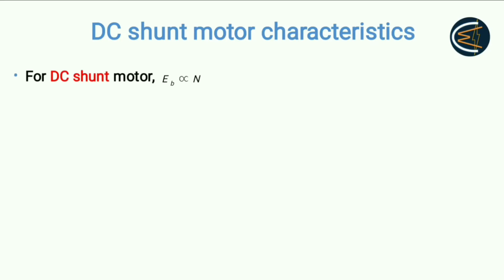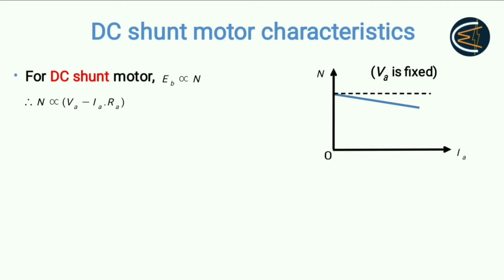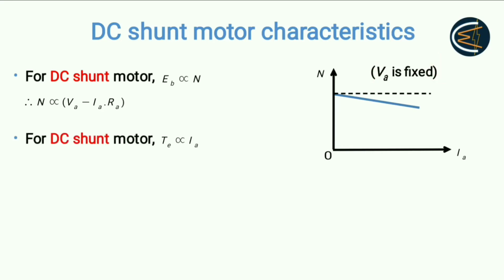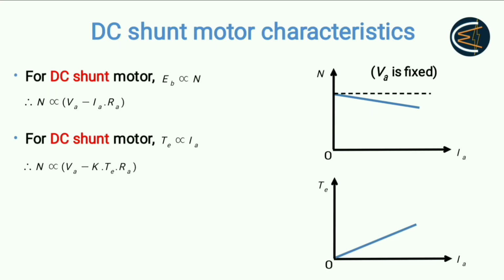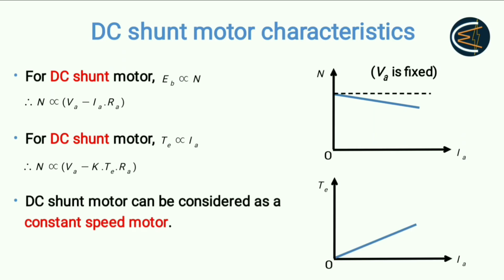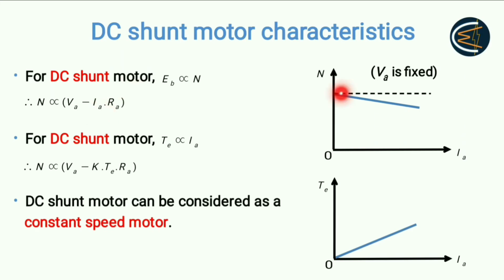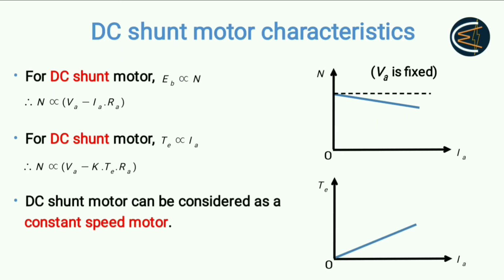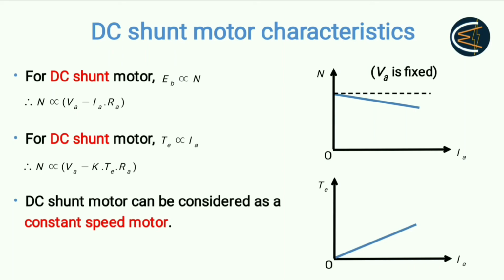Speed-Current, Torque-Current And Speed-Torque Characteristics Of DC Shunt Motor.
1. Speed-current characteristic of dc shunt motor.
2. Torque-current characteristic of dc shunt motor.
3. Speed-torque characteristic of dc shunt motor.
4. Why is dc shunt motor considered to be constant speed motor?

URL: InShot